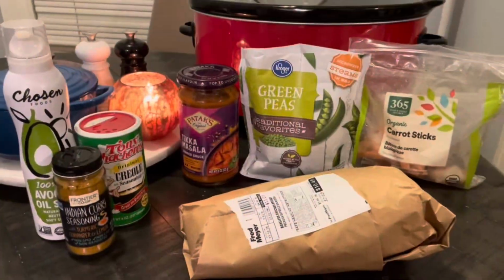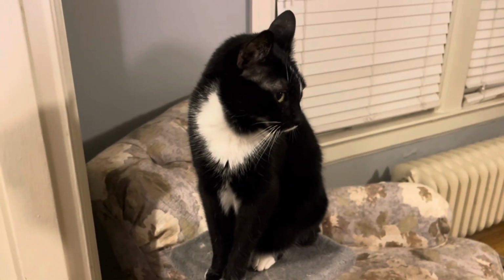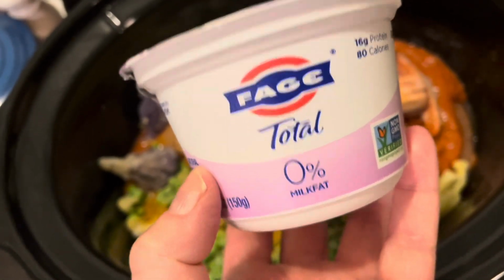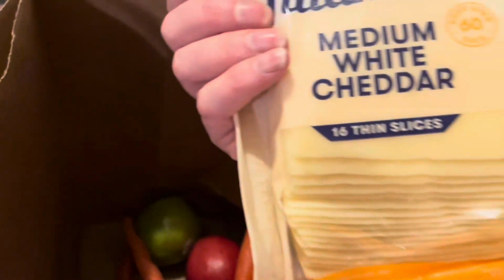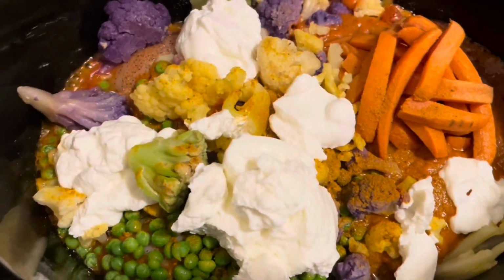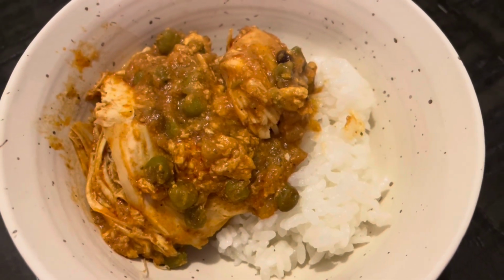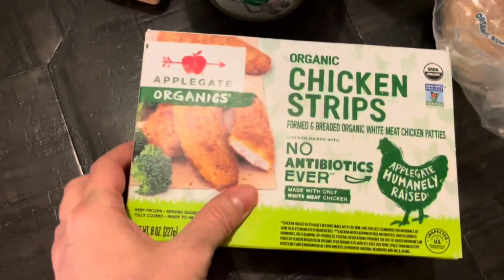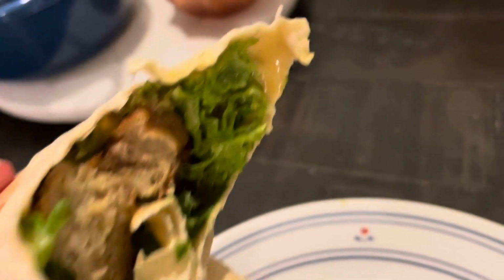What I Eat on Weight Watchers | Calorie Counting | WW Meal Prep for Weight Loss | Grocery Haul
It was a great easy meal prep this week!